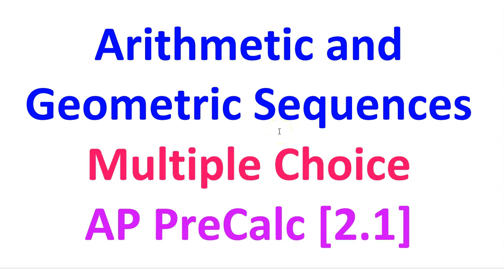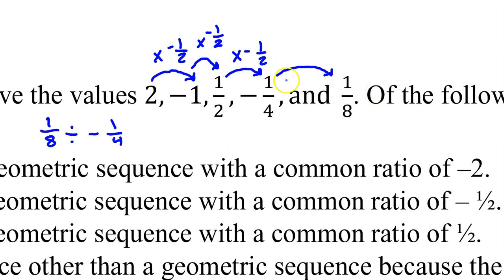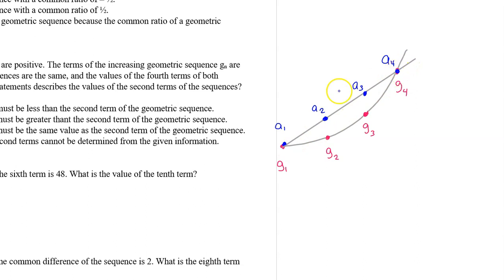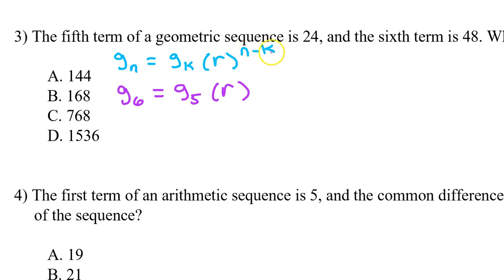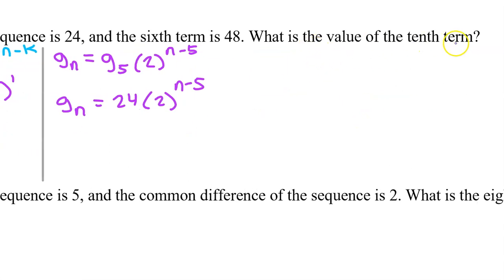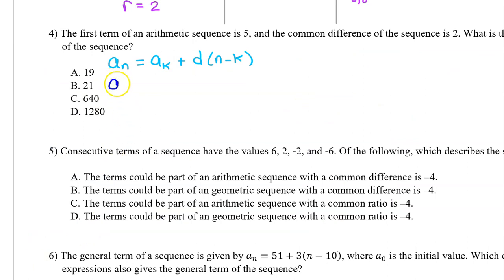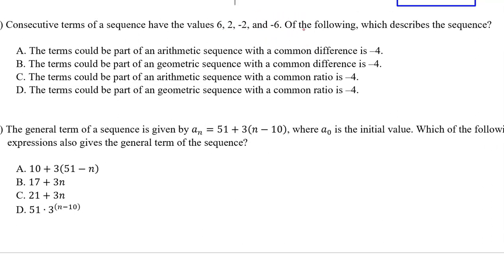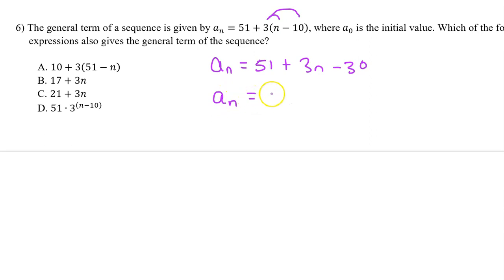2.1D - Arithmetic and Geometric Sequences (Multiple Choice) [AP Precalculus]